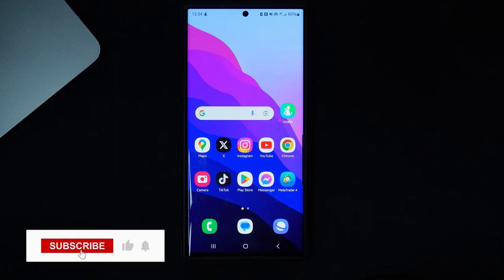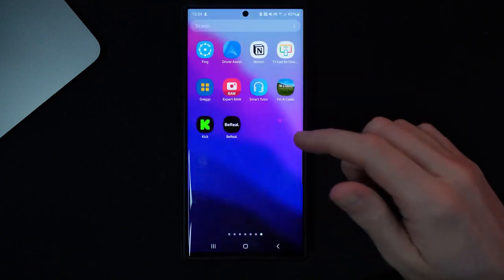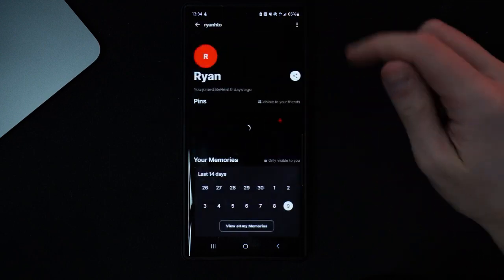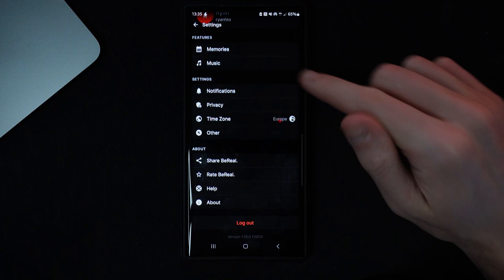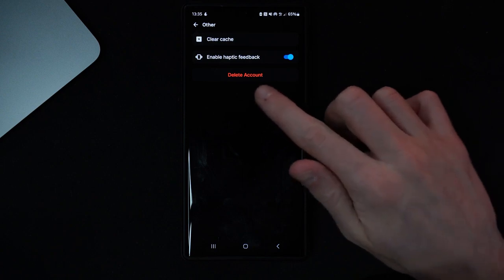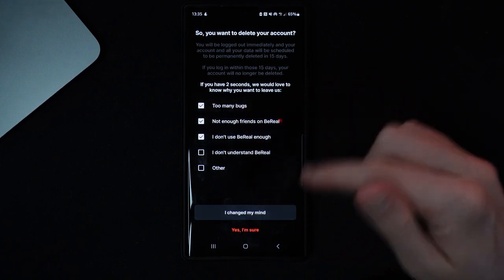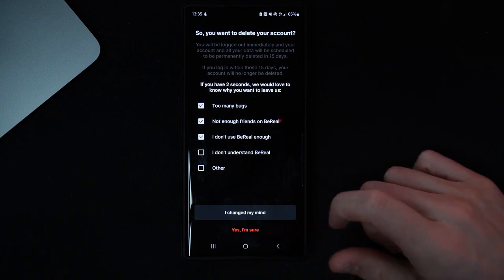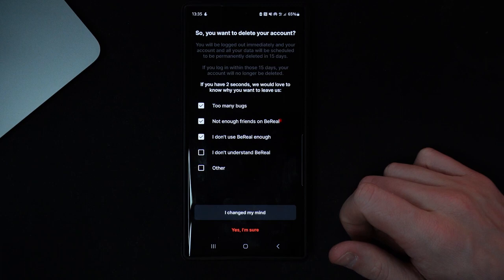How To Delete BeReal Account 2024 New Update